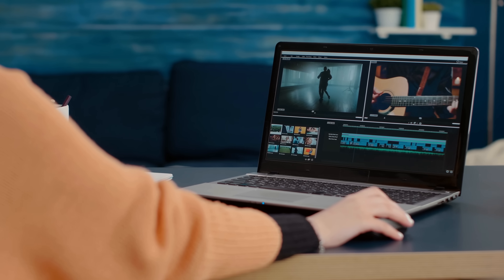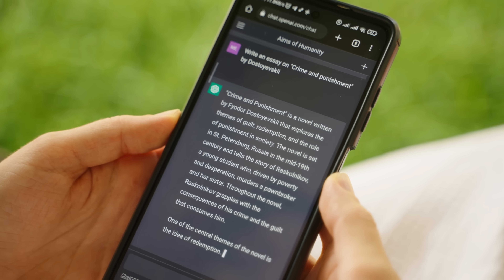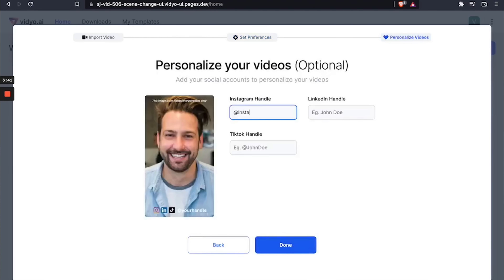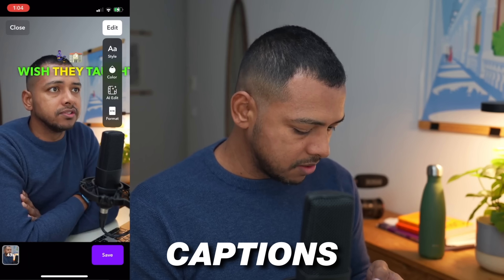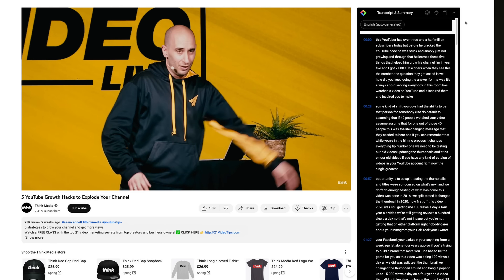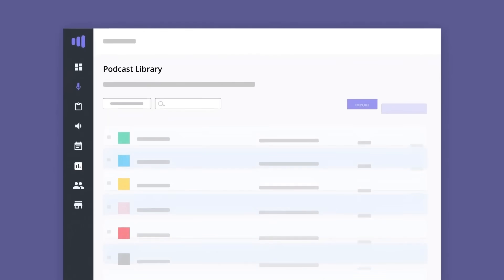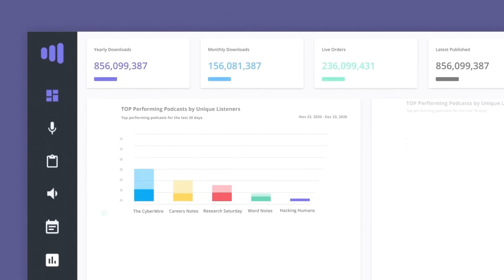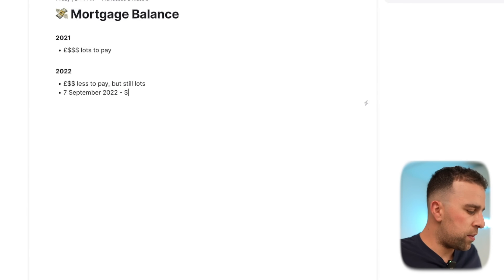10 Insane AI Tools Every Creator Should Be Using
The best AI software to improve your productivity and workflow.

⏰ Timecodes ⏰
0:00 Intro
0:21 GetMunch
1:14 Chat-GPT
2:25 Vidyo.ai
3:29 CapCut
4:29 Captions App
5:43 YouTube Summary with ChatGPT
6:23 MidJourney
8:14 Megaphone
9:04 Notion
9:51 Mem AI
10:19 Eleven Labs